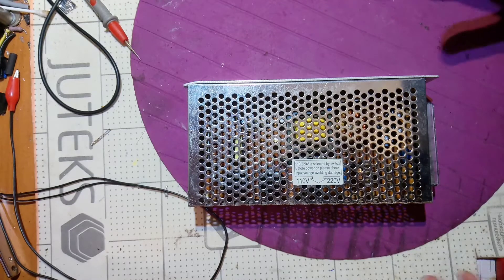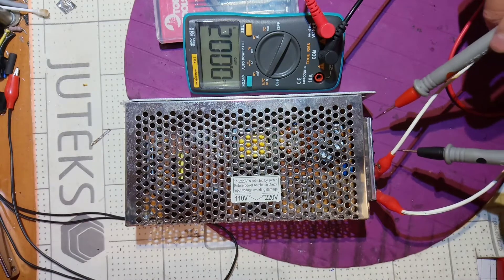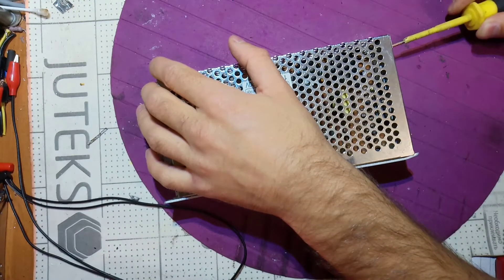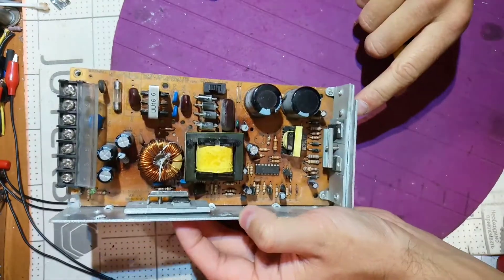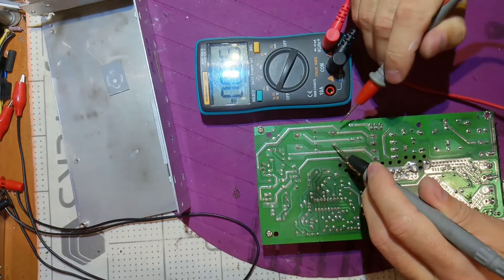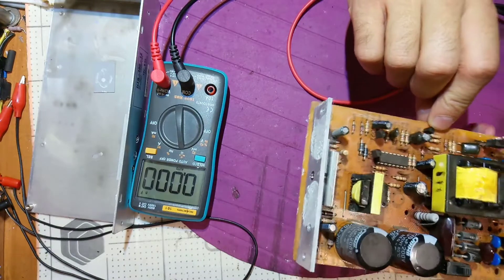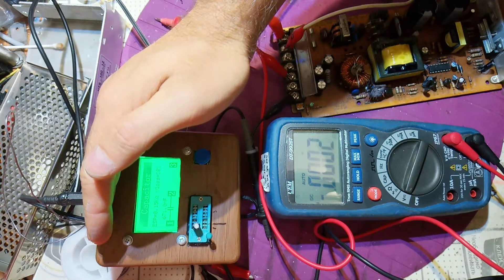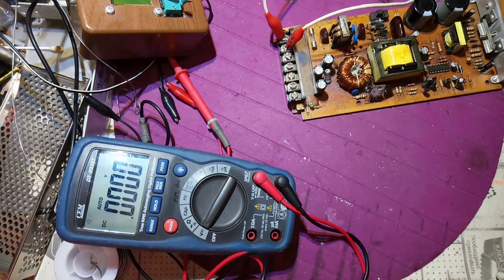12 volts 100W LED power supply repair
Easy to fix but not easy to find